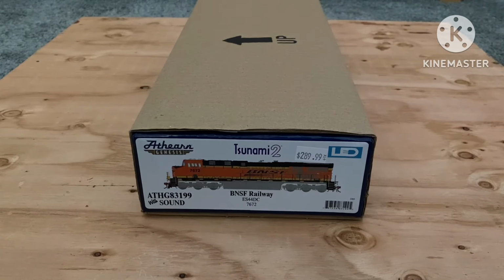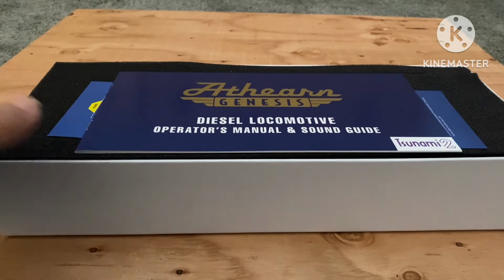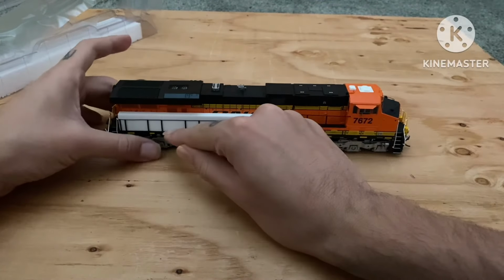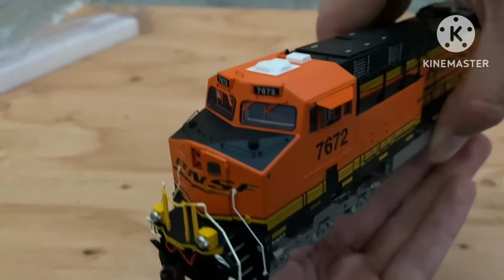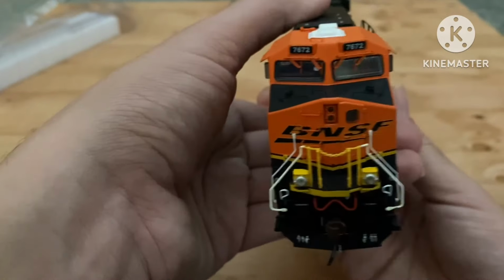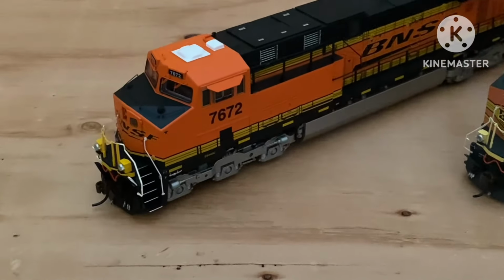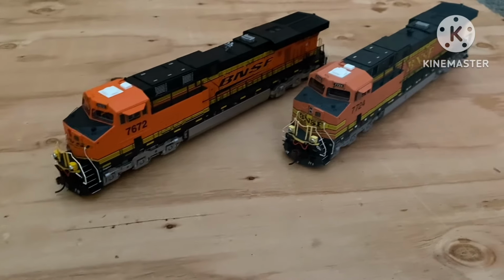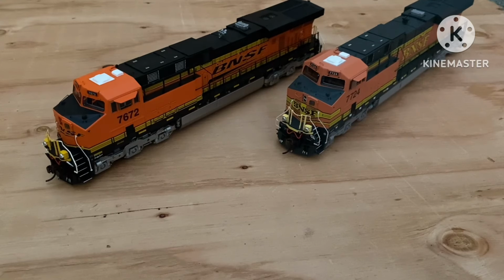Unboxing & Review Athearn Genesis ES44DC BNSF Railway H3 Repaint 7672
I Finally Got My First BNSF Railway Heritage 3 Scheme 7672 With DCC & Sound Today Finally!